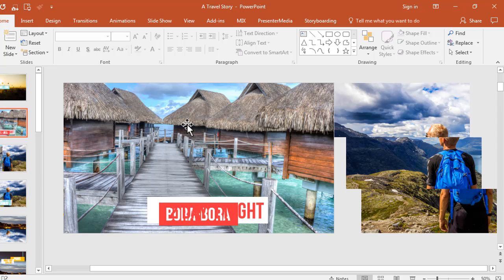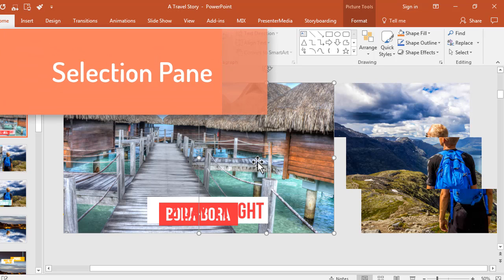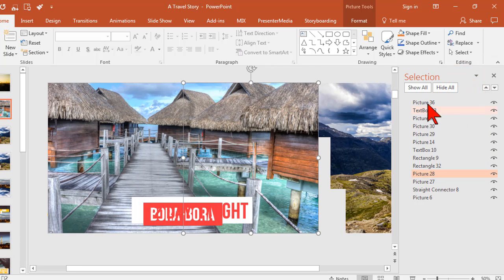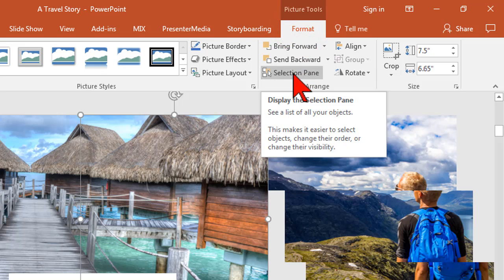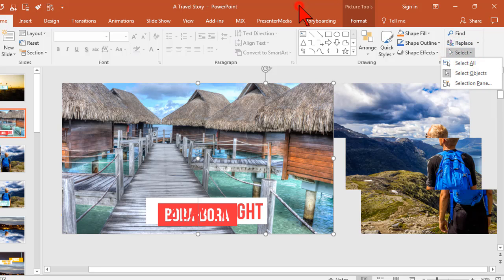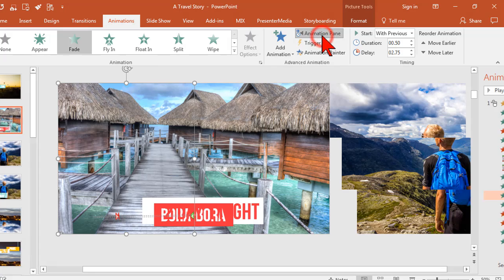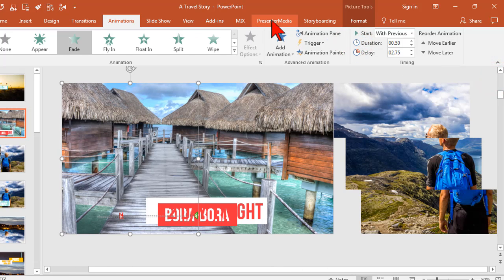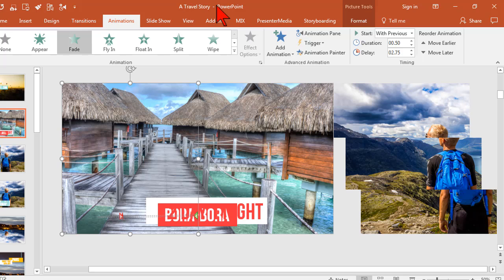Powerpoint Quick Access Toolbar Trick for Video Creators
- Quick PowerPoint tip from my weekly Screencast Video Coaching Webinars.

Here's a nifty time & frustration saving tip for setting up your PowerPoint work space to quickly be able to get to your Selection Pane and Animation Pane. If you make animated videos using the more advanced PowerPoint video templates, this is a great tip.
Stop hunting all over the Ribbon to find and use these two critical tools with one click.

Get LOTS more free PowerPoint video templates, tips, tricks, and tutorials